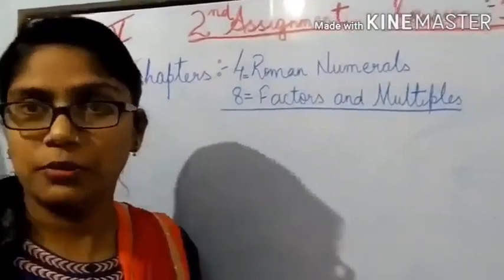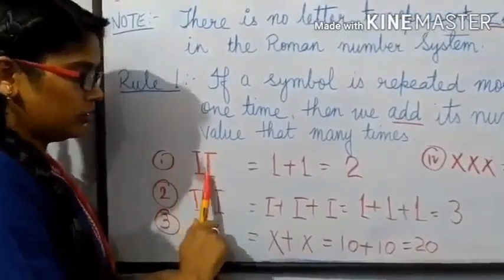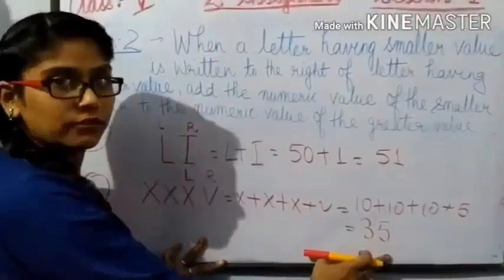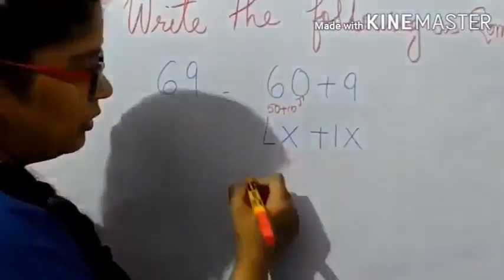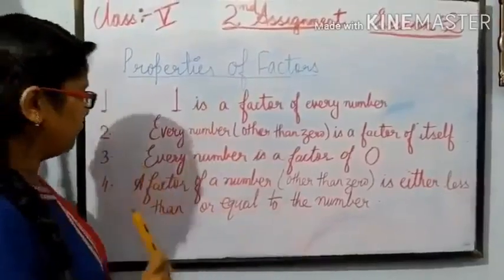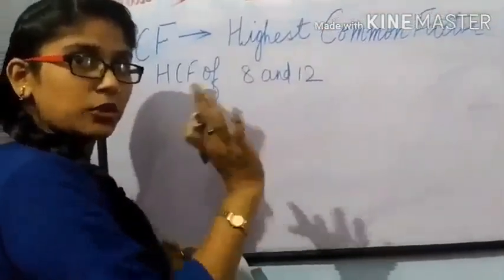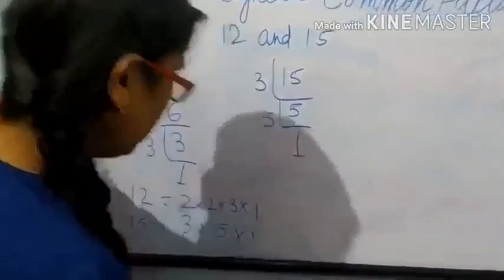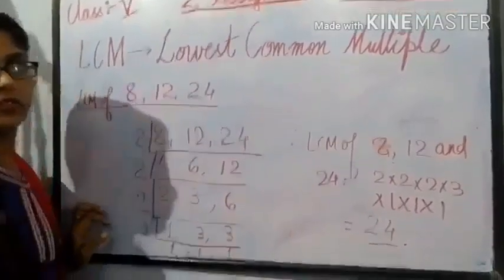5 math 0305